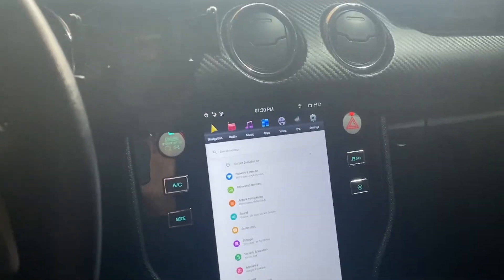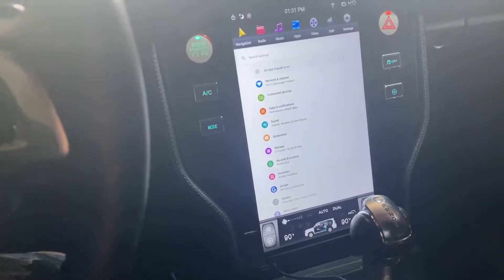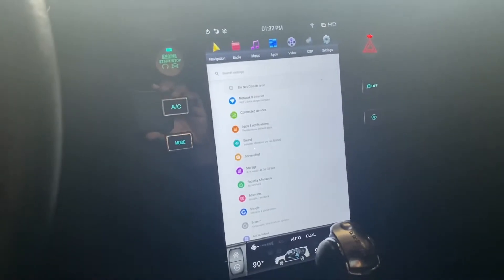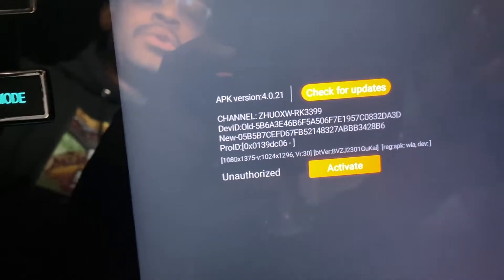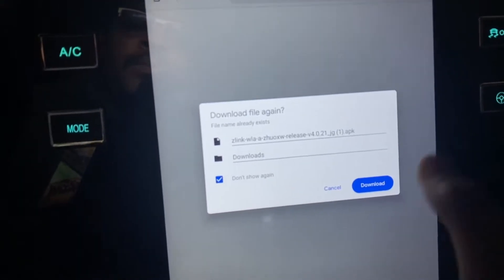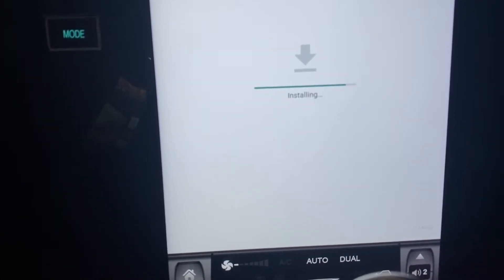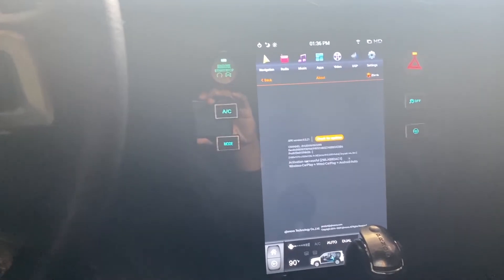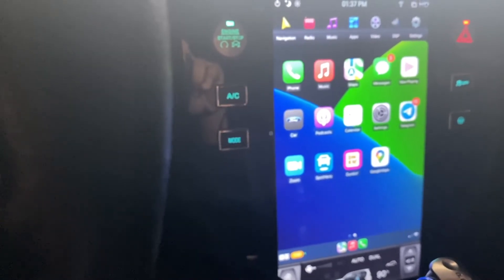ZWNAV PX6 Carplay Bug Fix! - Tesla Android Update!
If this solved your issue, let me know down below!